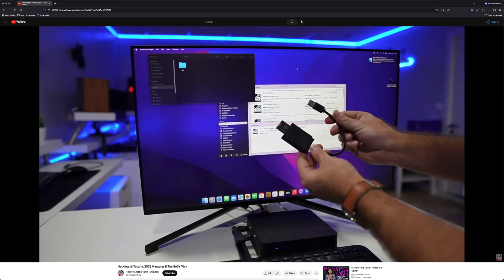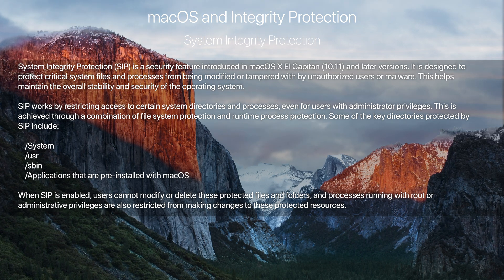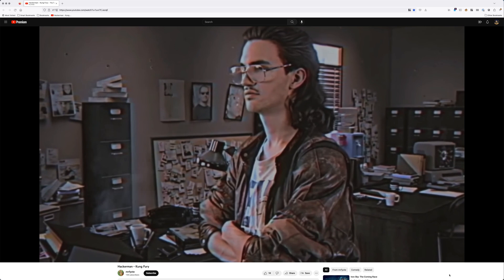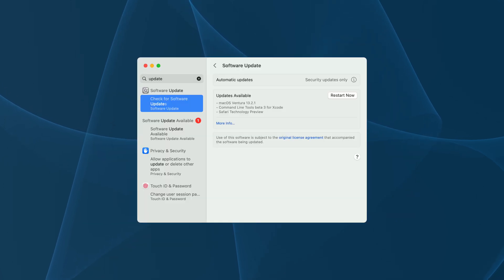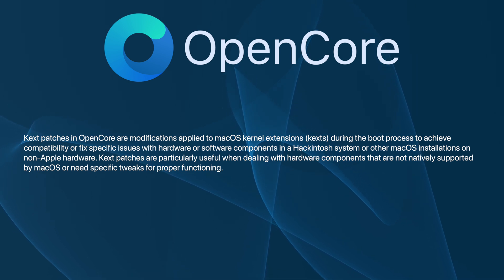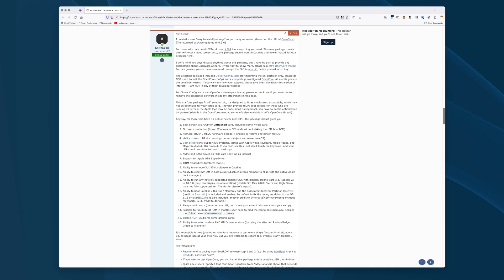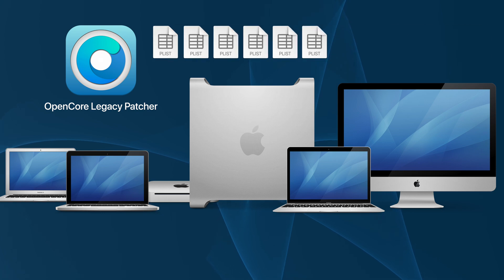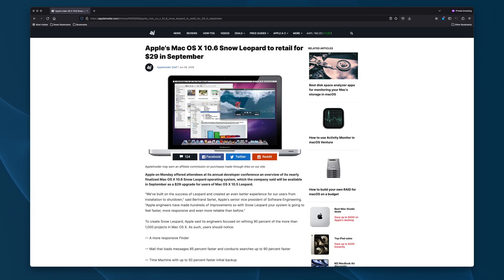OpenCore & OCLP Explained (OpenCore Legacy Patcher)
In this video, we'll be discussing the differences between OpenCore and OpenCore Legacy Patcher. OpenCore is a boot loader that allows you to boot macOS on non-Apple hardware, while OpenCore Legacy Patcher is a tool that helps you create a bootable USB installer for macOS on older, unsupported Macs.

Things covered:
-  boot loaders
- macOS security and why OpenCore functions the way it does
- integrity protection: System integrity protection (SIP) and Metadata integrity protection
- Kexts, Kext Injection, Kext patches

0:00 Intro
0:27: OpenCore is a bootloader
1:04 Patching the OS
1:37 Signed Code
1:57 Integrity Protection & APSF
2:56: Kexts and Security
3:27 Hackintoshes and Clover
3:50 Bootloaders
4:28 Boot Process
4:58 Kext Injection and Kext Patching
5:44 Booting Magic
6:40 Preconfigurations
7:16 OpenCore Legacy Patcher OCLP!
9:06 Recap

References:

Making sense of Disk Utility and disk structure in macOS 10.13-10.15

Sources:
For the complete source list used in this video, see the written version of the guide.